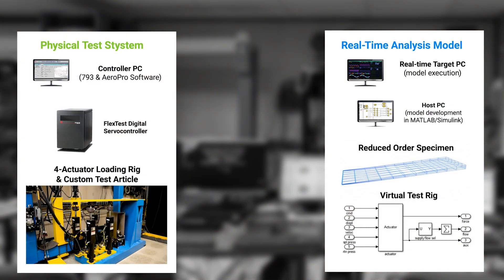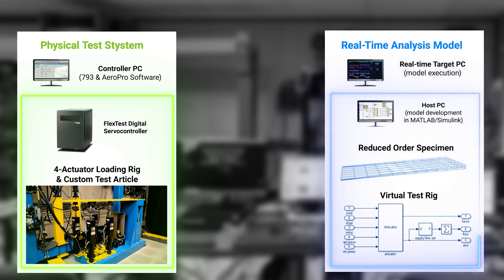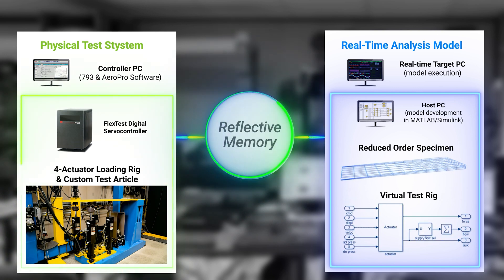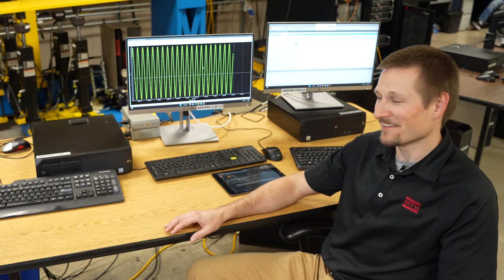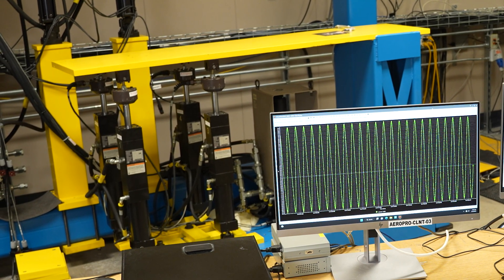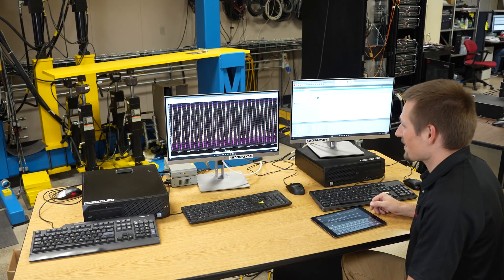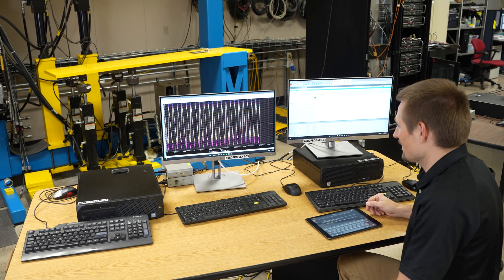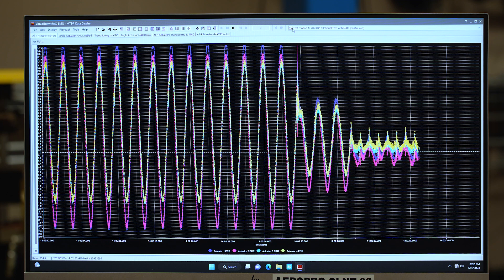AeroPro Features: Model-Assisted Compensation (MAC)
Spencer Neitz - System Integration Engineer demonstrates Model-Assisted Compensation (MAC), a new tool in AeroPro designed to minimize control errors so that complex, dynamic tests of large substructures can be run at much faster speeds. Using a four-actuator bending beam, he applies MAC during a sinusoidal test, resulting in a dramatic reduction in test rig errors. Fewer errors enable faster testing - on a large aerospace test article with a complex arrangement of dozens of actuators, these increased speeds could reduce testing times by weeks, months, or even years.